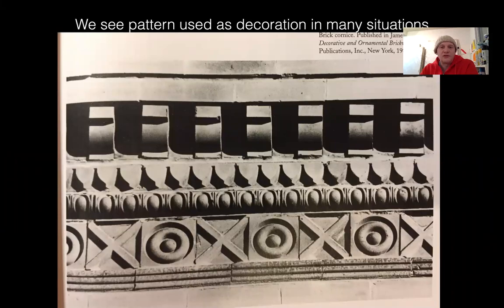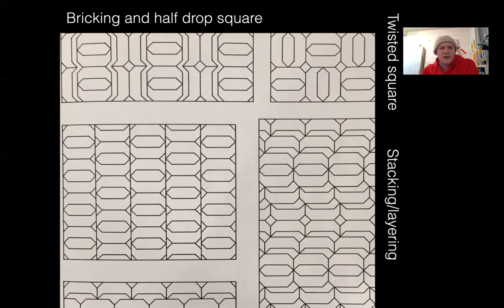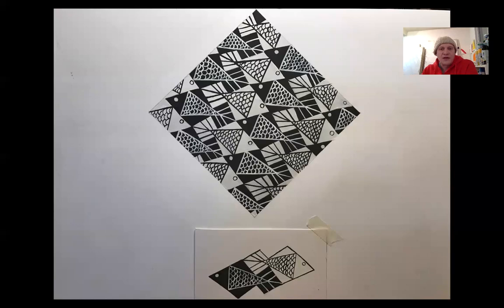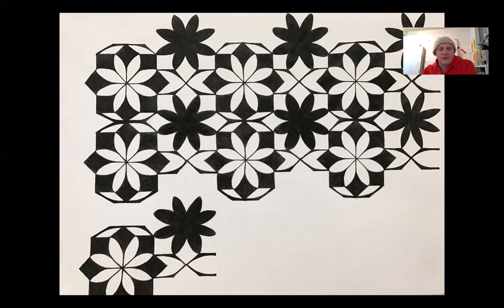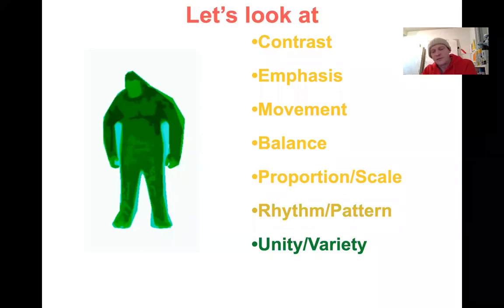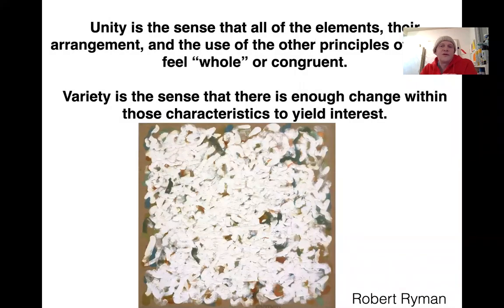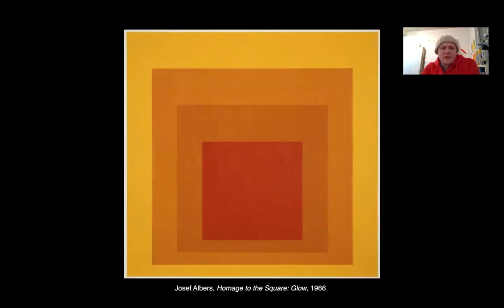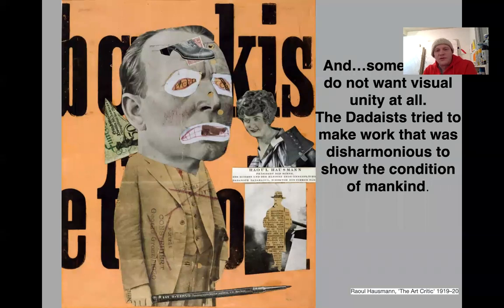Art Appreciation: Principles, part 3